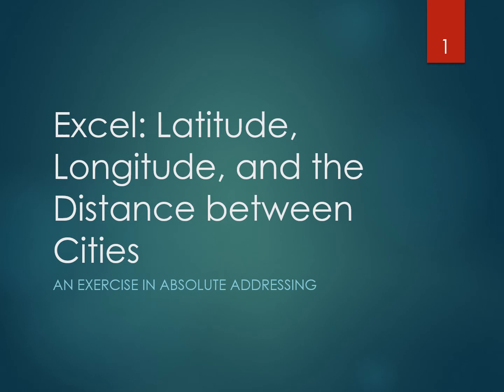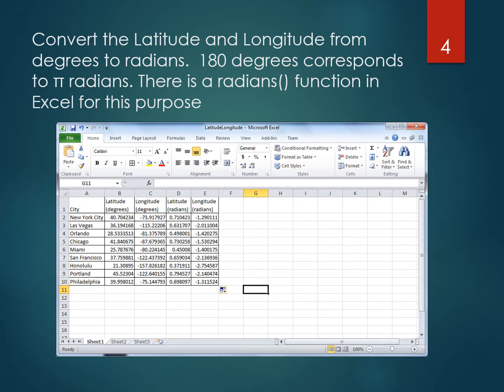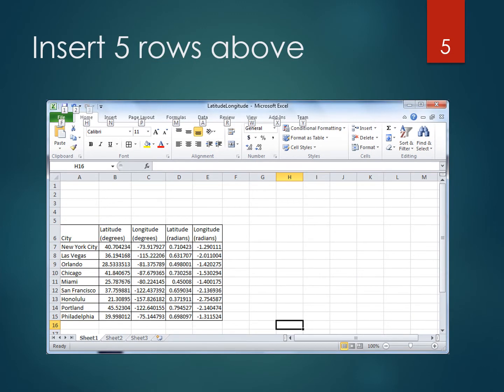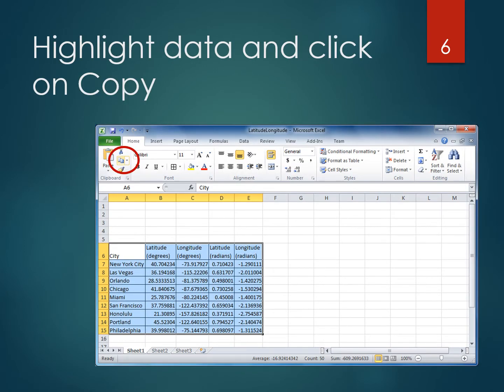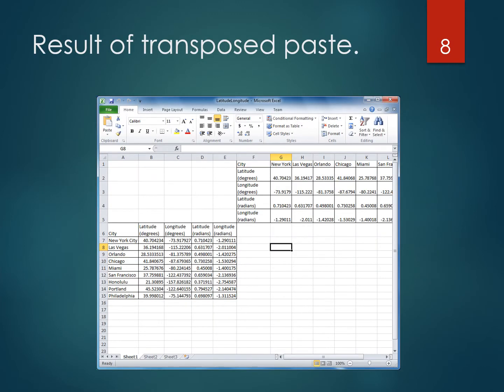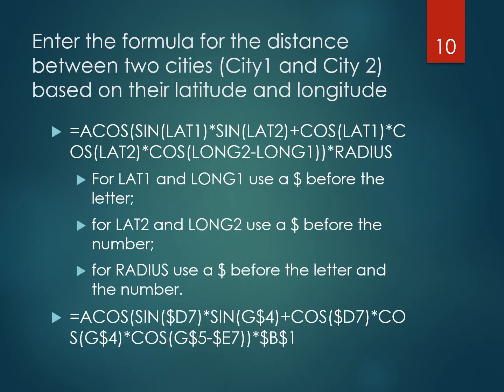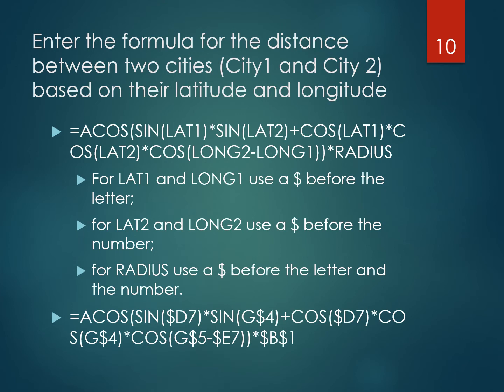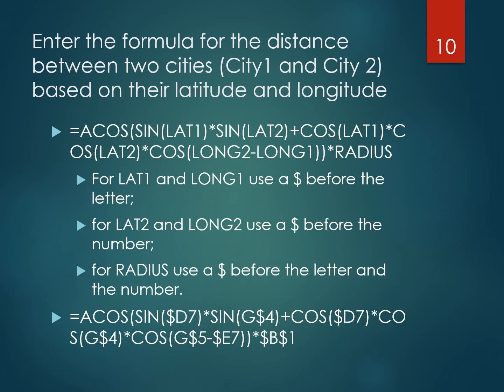Microsoft Excel: Latitude Longitude Example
This video using Microsoft Excel to calculate the distance between two cities based on their latitude and longitude.  It uses radians(), pasting with the transpose option, the functions acos(), sin() and cos(), as well as a variety of absolute addressing cell references in the calculation. We start with a list of cities and their latitude and longitude in degrees. We use the radians() method to convert from degrees to radians since trigonometric functions in Excel work on data in radians. We use paste with a transpose option to attain another copy of the cities -- the original extending down rows and the copy extending across columns. Then we are in a position to enter a formula for the distance between cities that uses acos(), sin(), and cos(). The formula uses a variety of absolute addressing: $C$8 (keep both row and column fixed when copying) versus $C8 (keep row fixed) versus C$8 (keep column fixed).